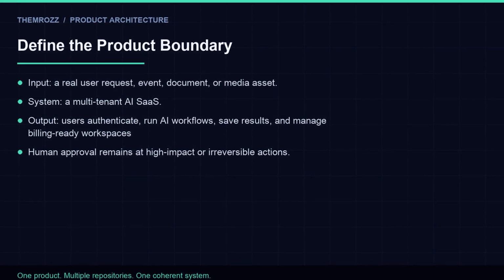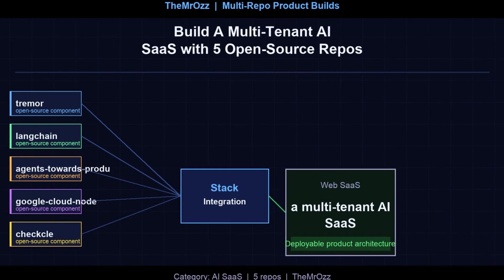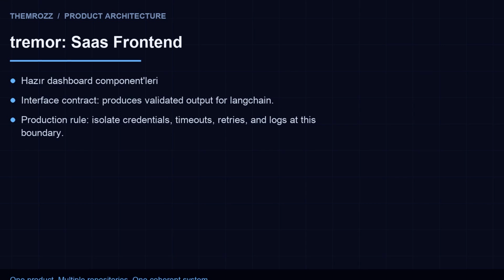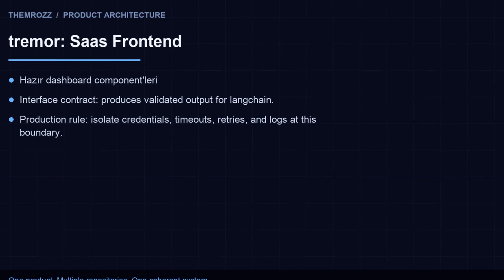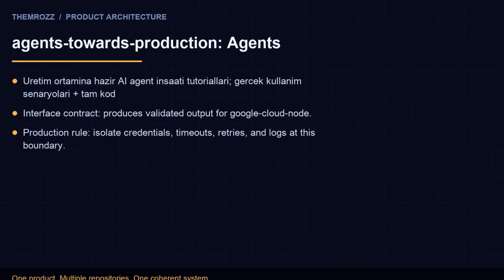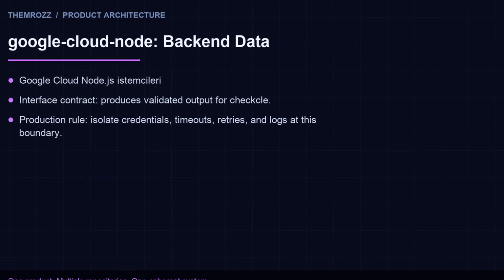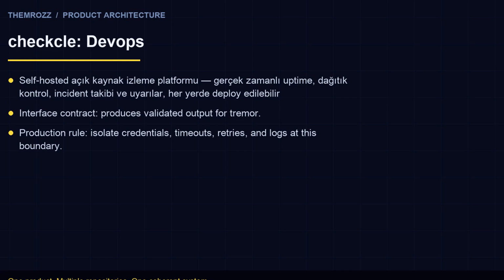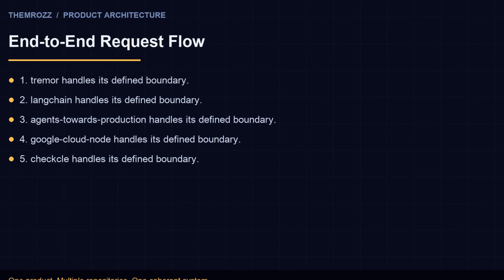Build Web SaaS with 5 Open-Source Repos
In this episode we build a multi-tenant AI SaaS by integrating tremor + langchain + agents-towards-production + google-cloud-node + checkcle. users authenticate, run AI workflows, save results, and manage billing-ready workspaces